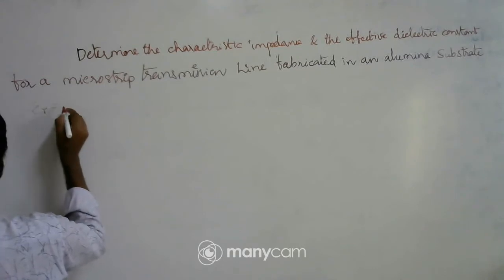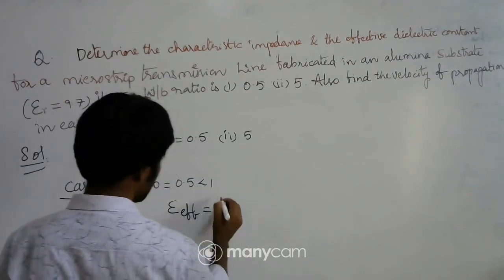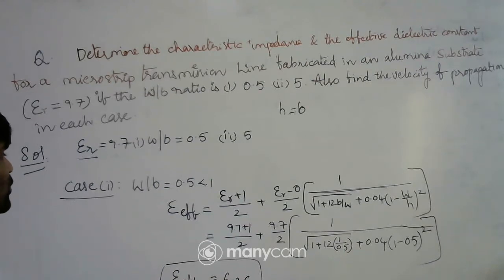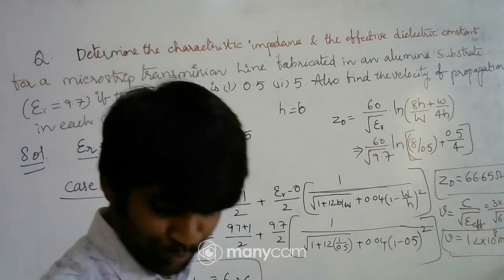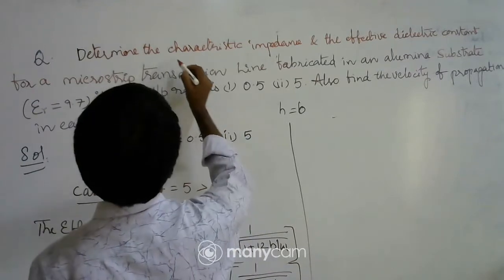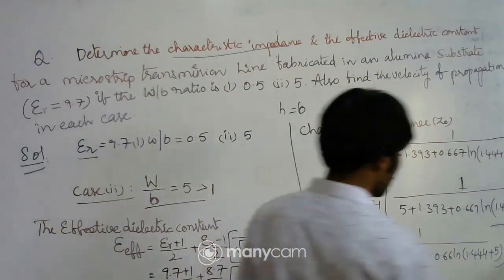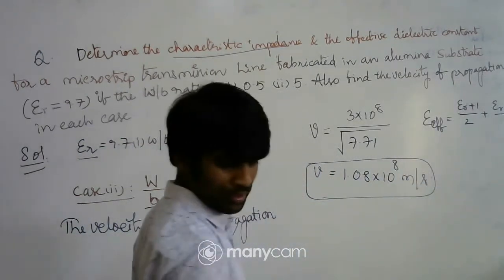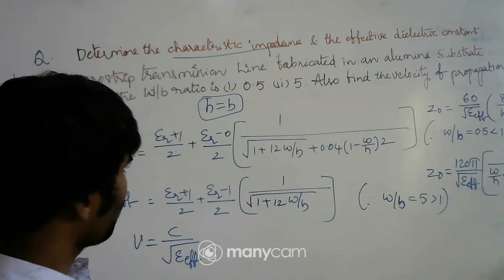Realated problems on Microstrip Transmission line given by Mr.I.Obulesu